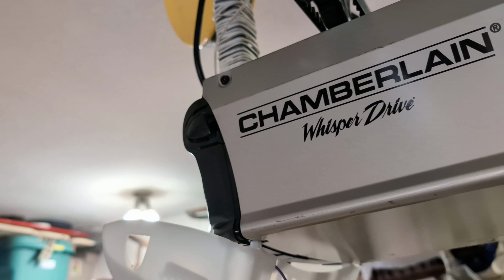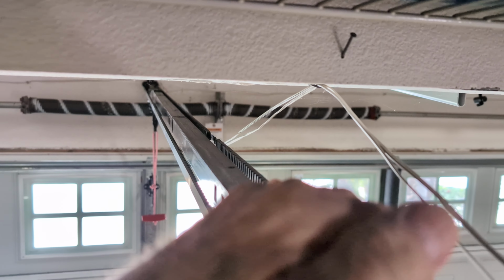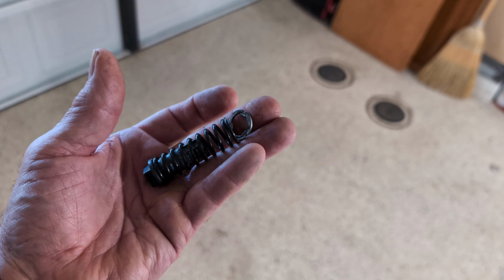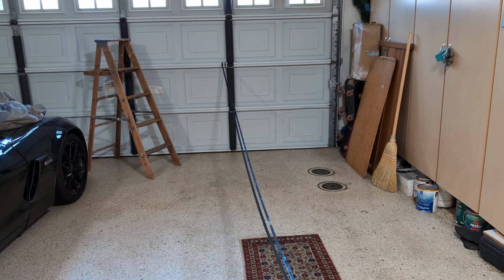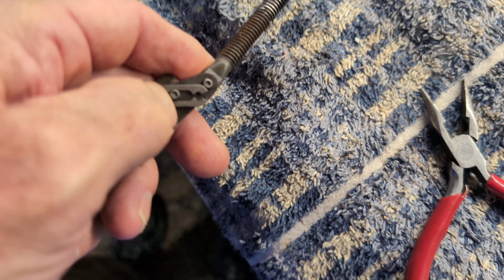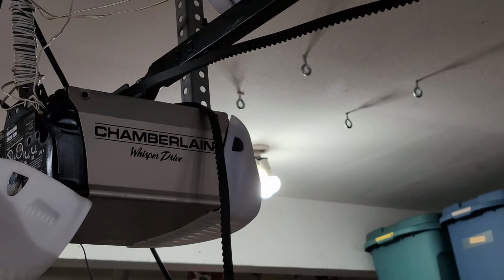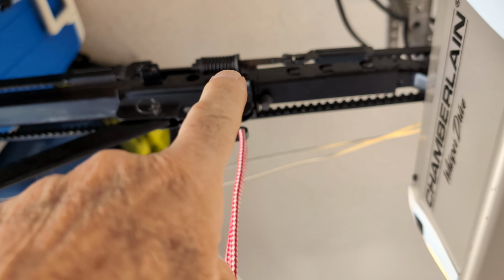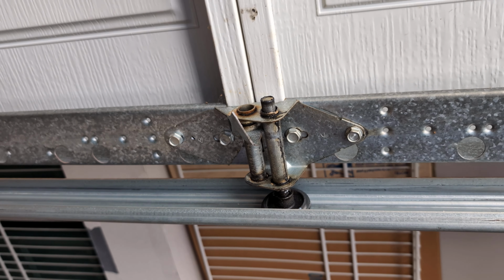Garage door opener belt replacement by froggy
Attempt all work at your own risk. The publisher bears no responsibility for improper or unsafe repairs, injury, or damages to property that may result from your work or this video.